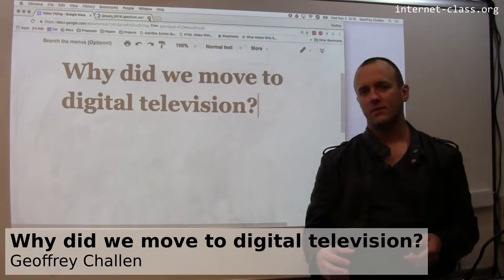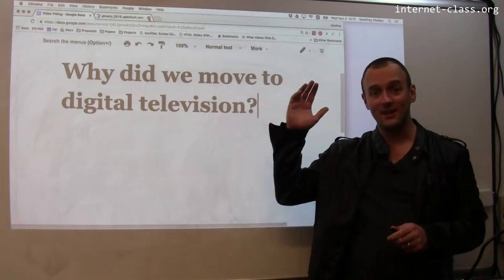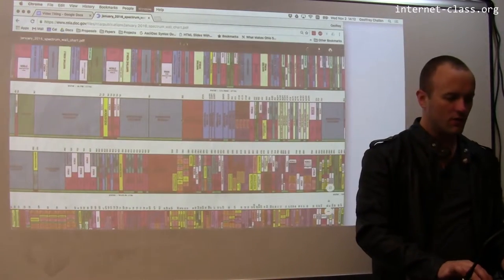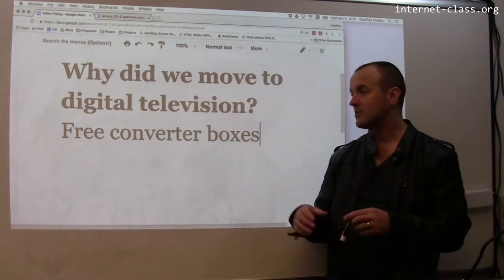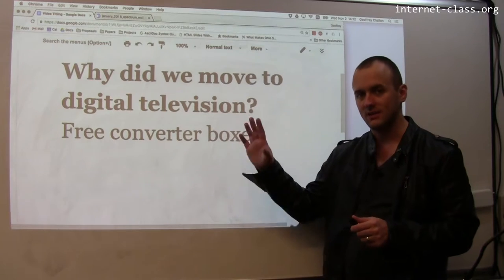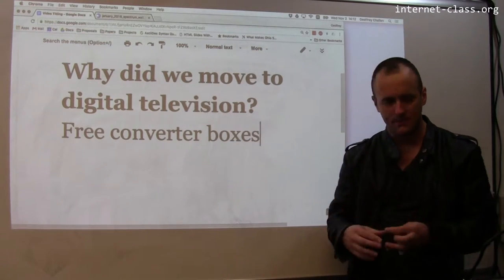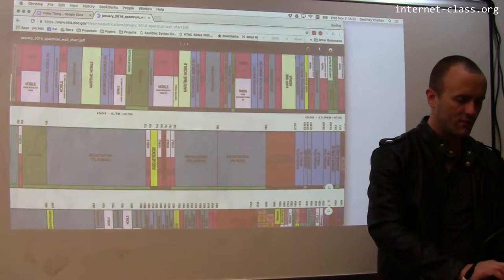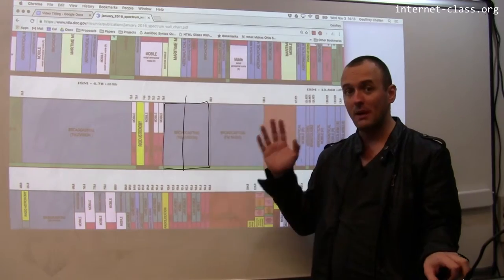Why did we move to digital television?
One of the more interesting wireless-related changes that we have recently lived through is the move from analog to digital television. This was the most dramatic reallocation of spectrum in US history, and it was directly motivated by the growing importance of mobile devices and the internet.